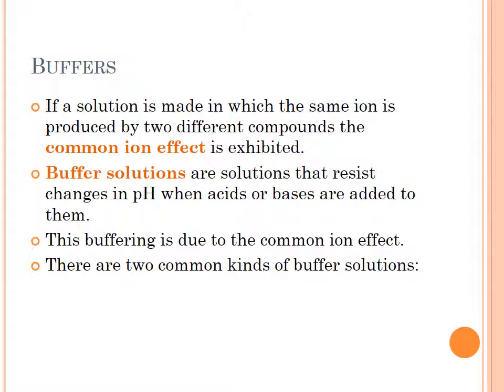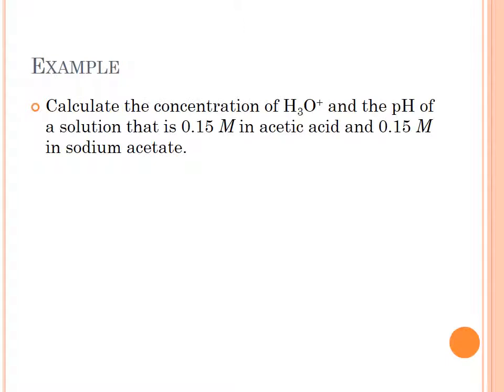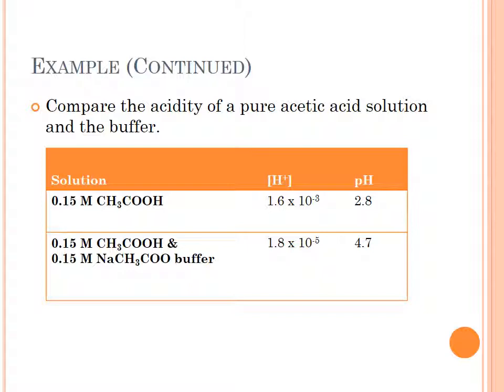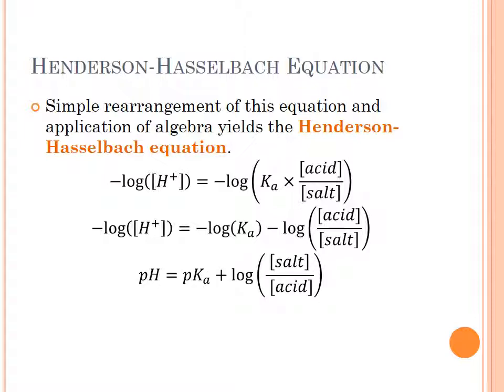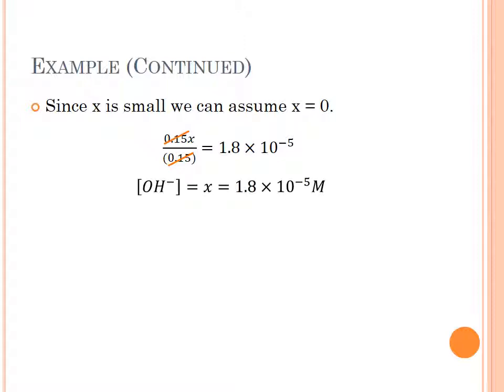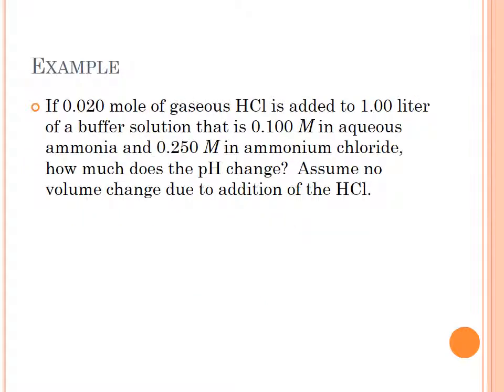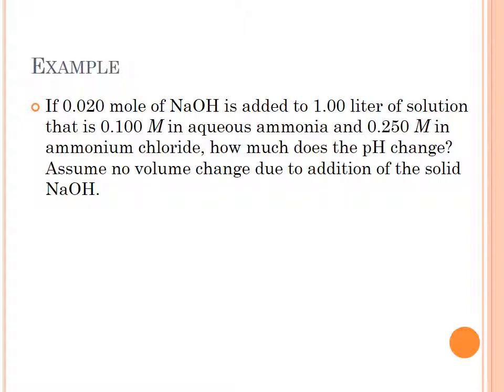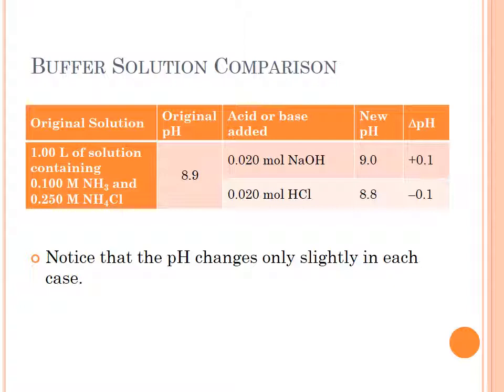The Common Ion Effect and Buffer Solutions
A tutorial on buffer solutions and the common ion effect.